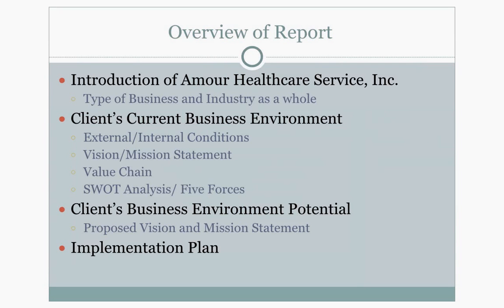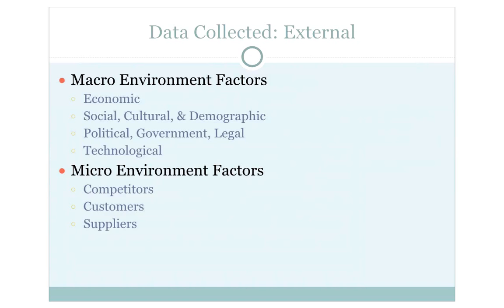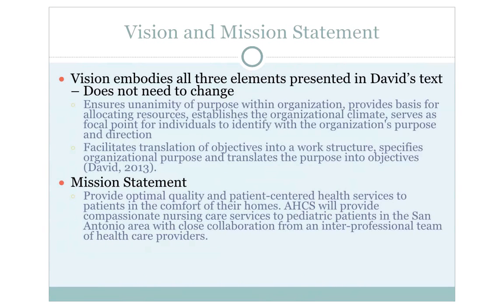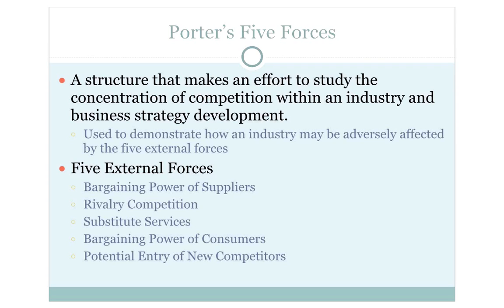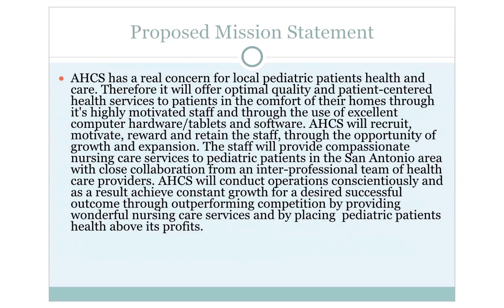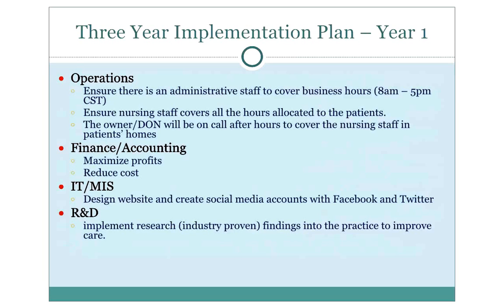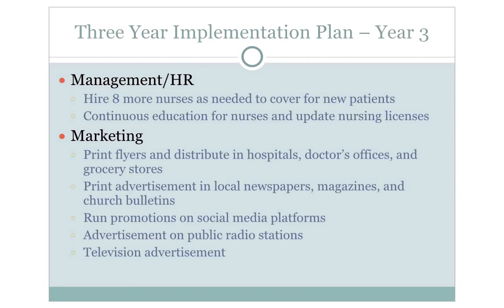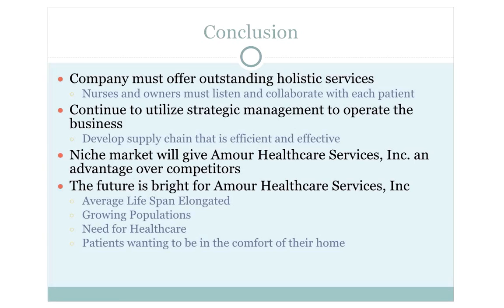amour presentation final cut2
Amour Healthcare  Service Inc